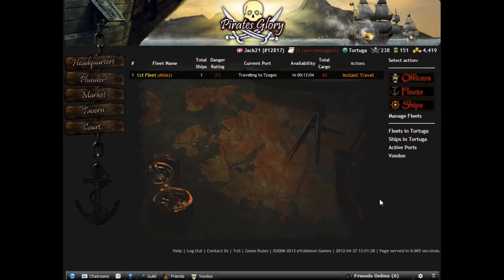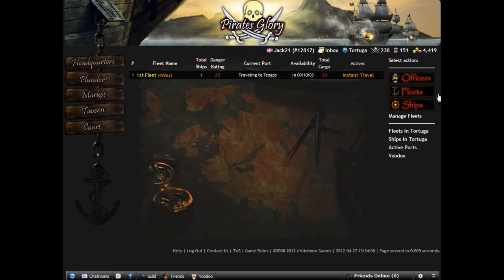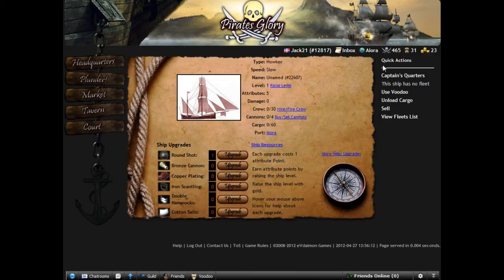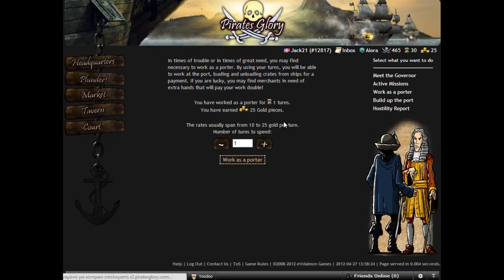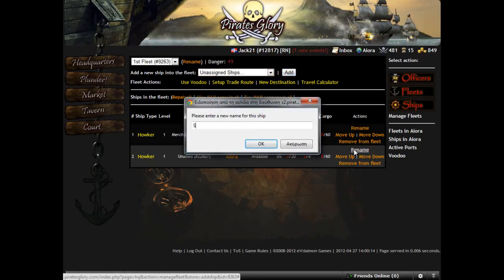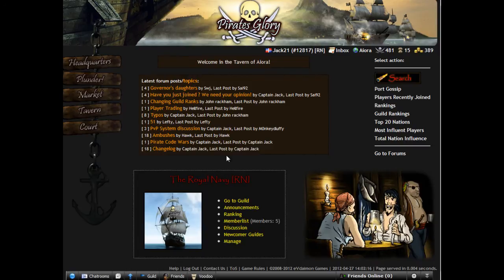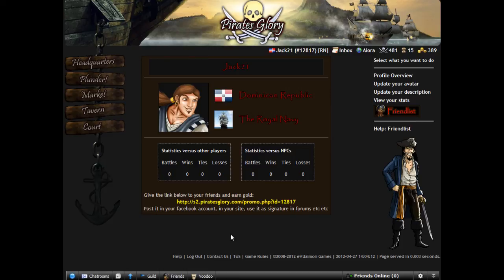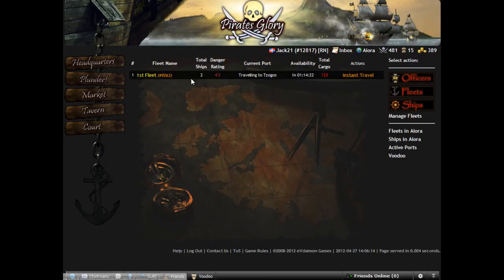Pirates Glory - Building a ship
This video is a follow up to the first steps tutorial. Make sure you have seen it.
It contains info on:
-How to build a ship
-How to join a guild
-Various gameplay